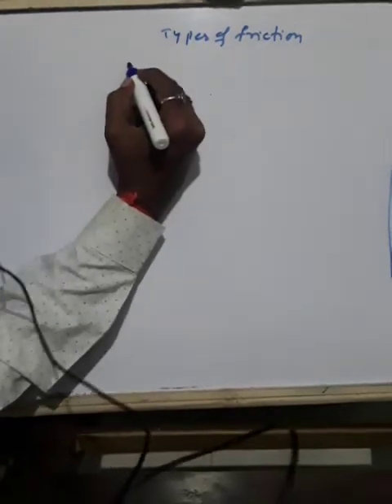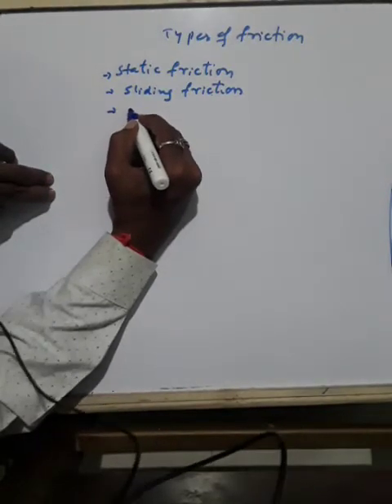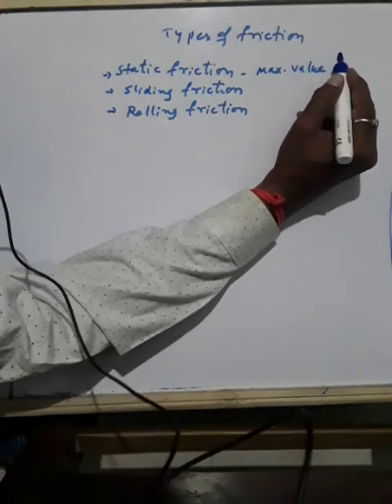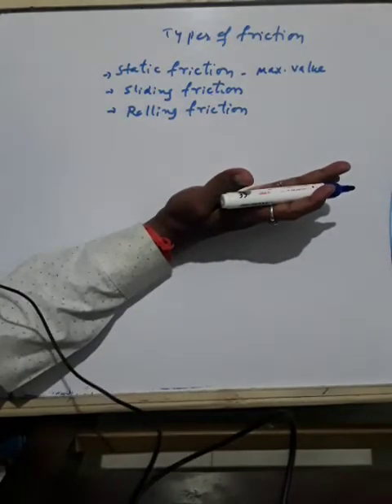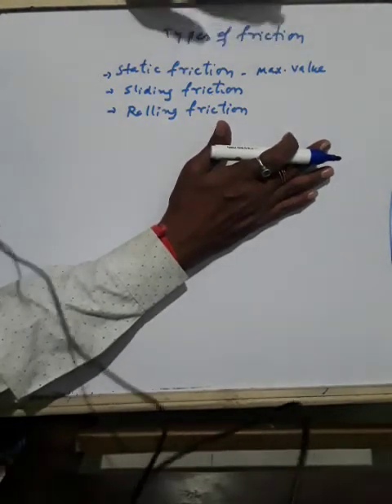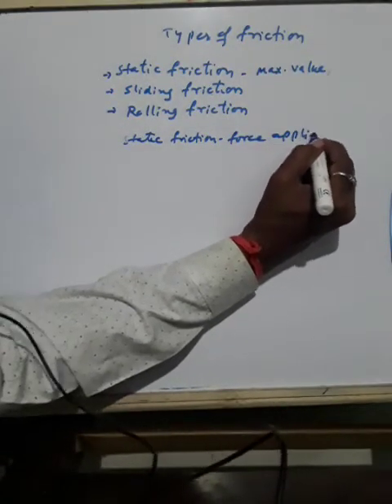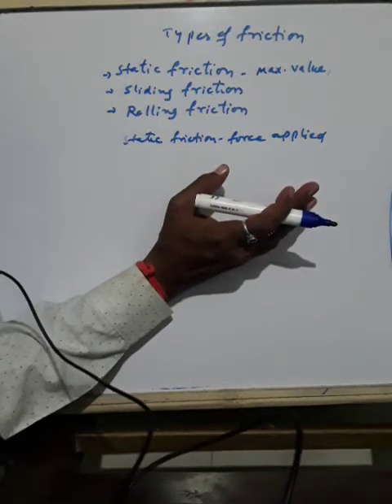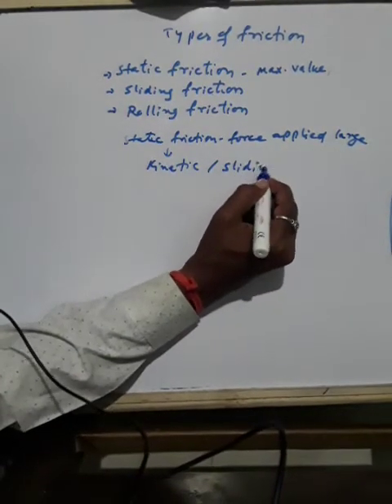Force. Class - 6th ICSE.